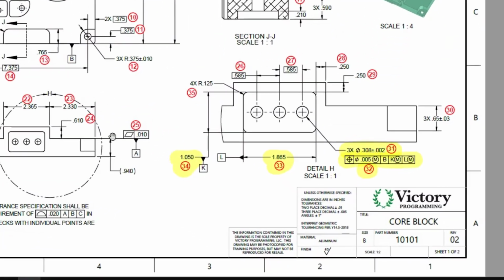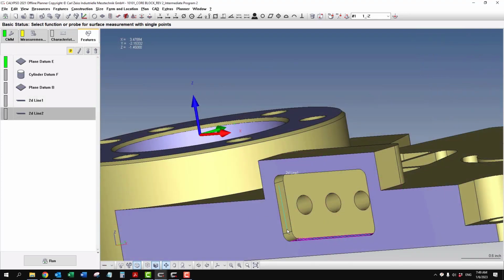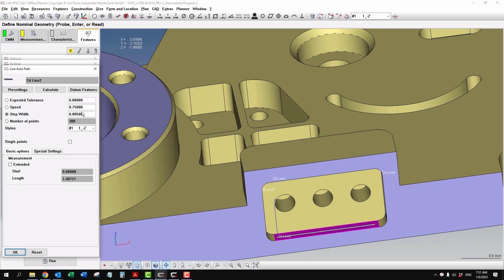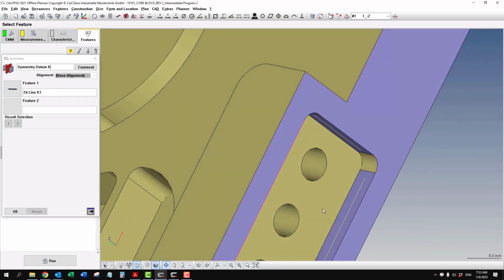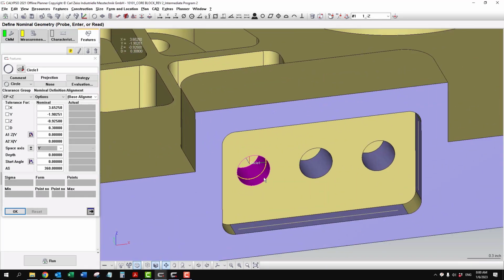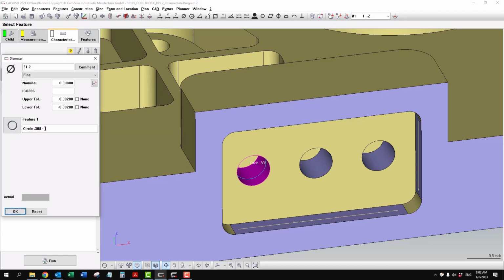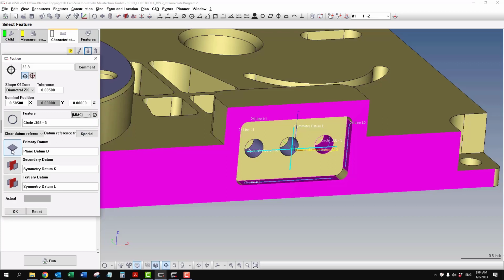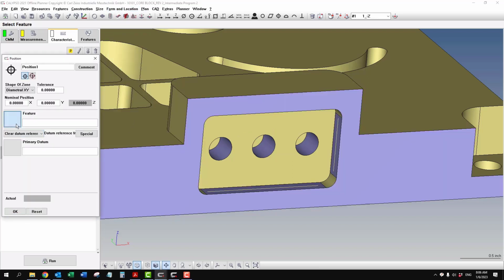Calypso Tutorial - Position of Holes in a Pocket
This is an excerpt from the online course, Learn Calypso by Example: Intermediate Program 2.

Here's a link to see more info about this and other courses to help you accelerate your programming skills